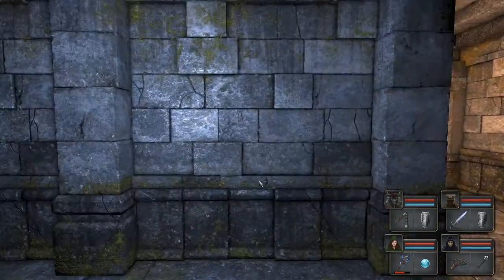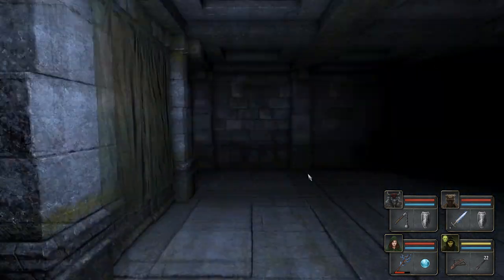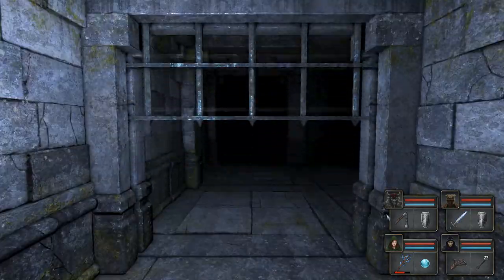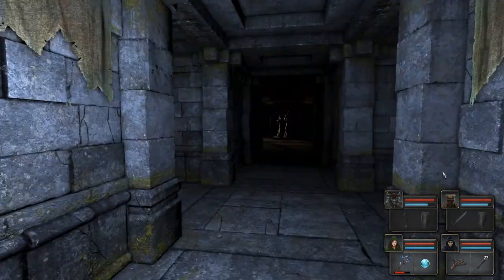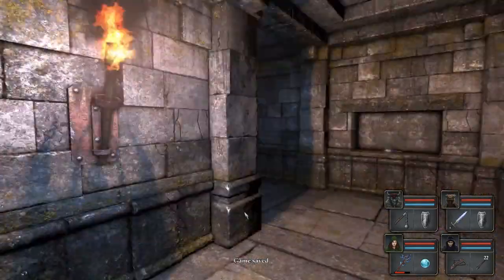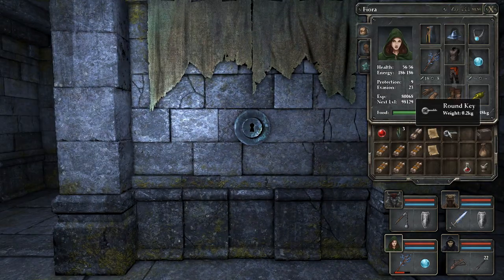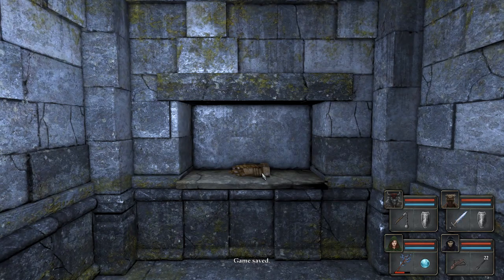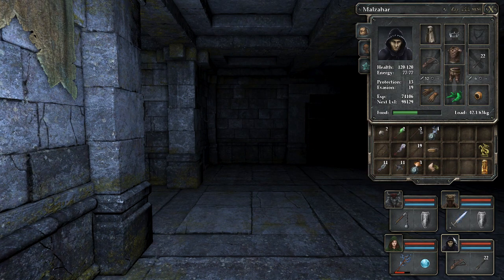Legend of Grimrock: Ep. 56 - Red Gem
Welcome to the underground prison of Grimrock, home to some of the creepiest, toughest and graphically day-mn foes, in addition to 4 heroic people. Join them as they search for a way out of the dreaded dungeon using whatever they can to fight and survive; but they are chained together and can only move as a group, will this hinder their chances of success?